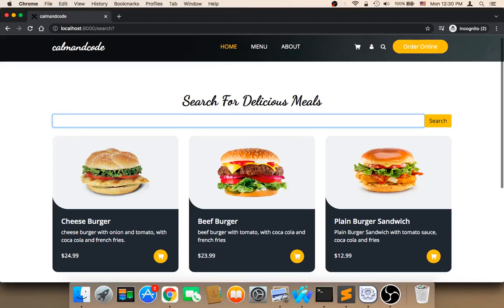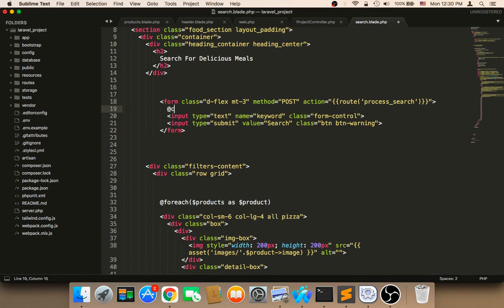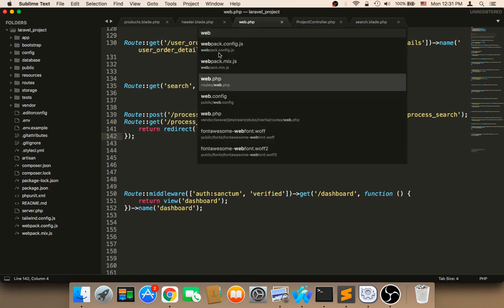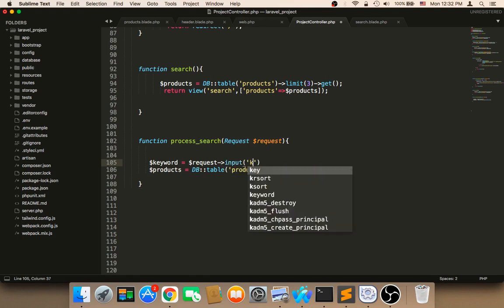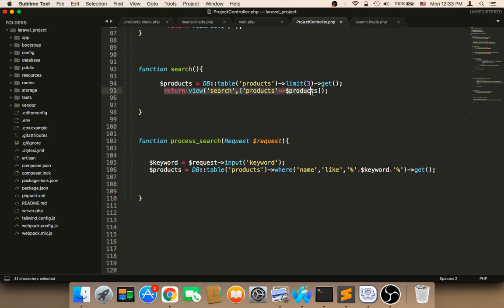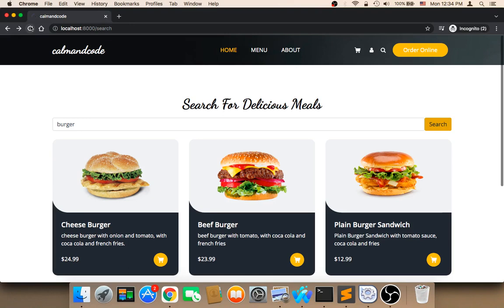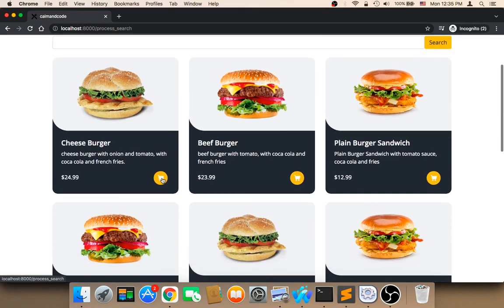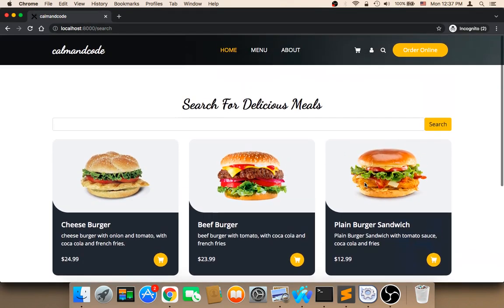Create Laravel Fast Food E-commerce Website - Part 74